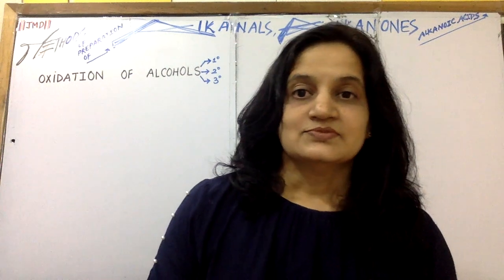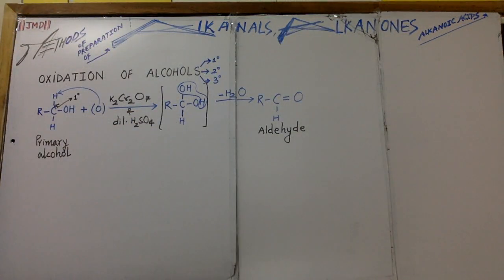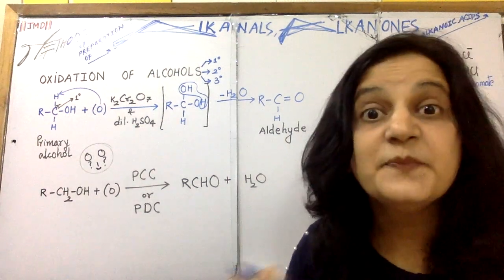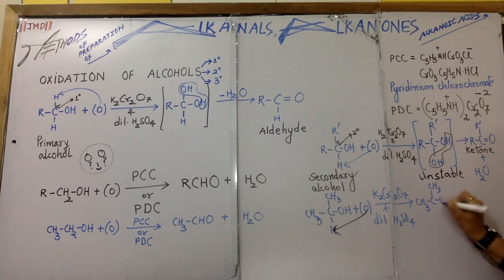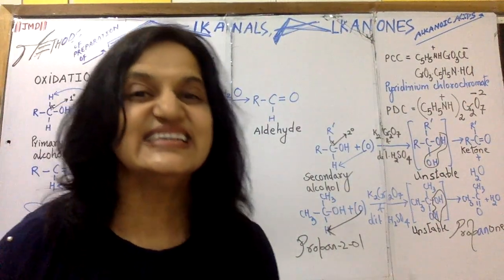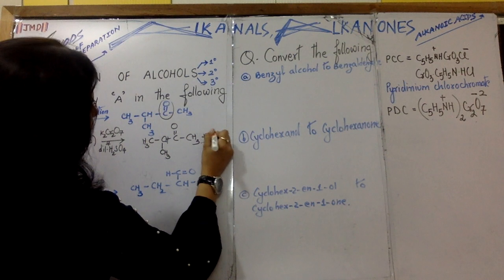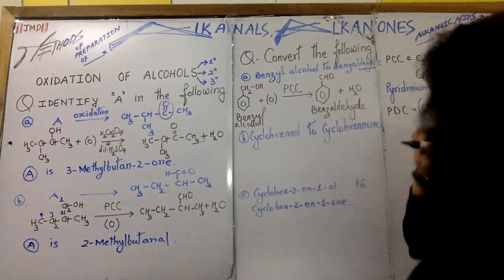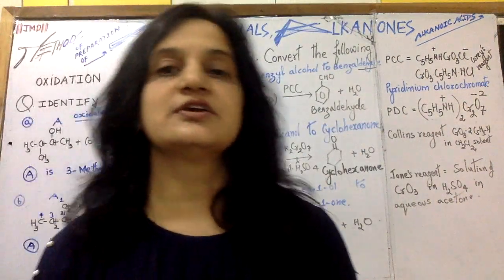ALDEHYDES KETONES ALKANOIC ACIDS PREPARATION BY OXIDATION by SIMPLE RAJENDRA SHUKLA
OXIDATION OF ALOHOLS TO ALDEHYDES KETONES AND ALKANOIC ACIDS by SIMPLE RAJENDRA SHUKLA